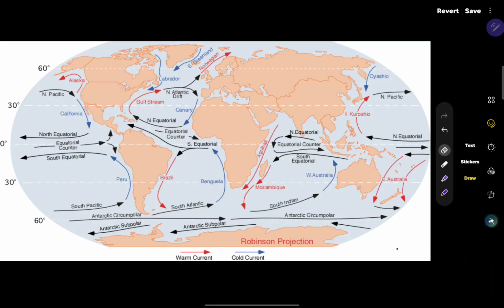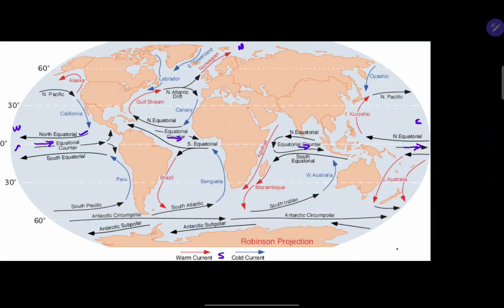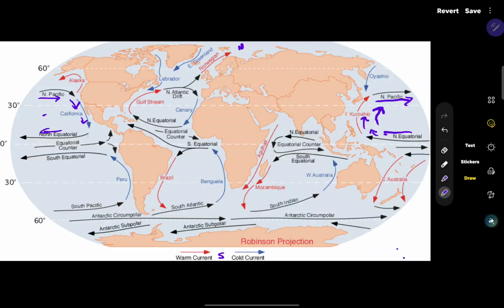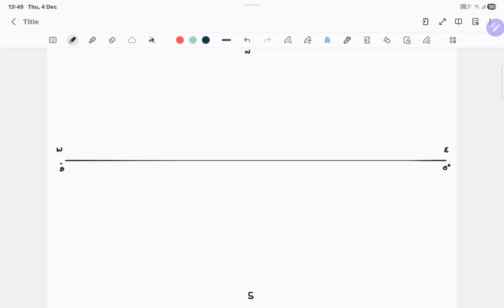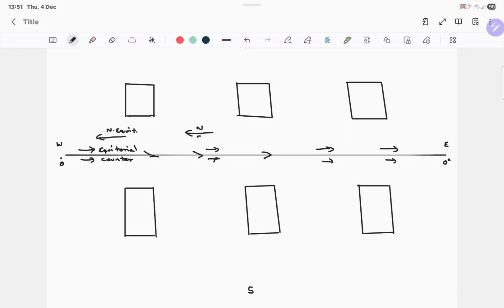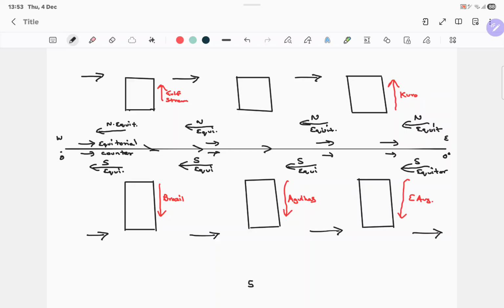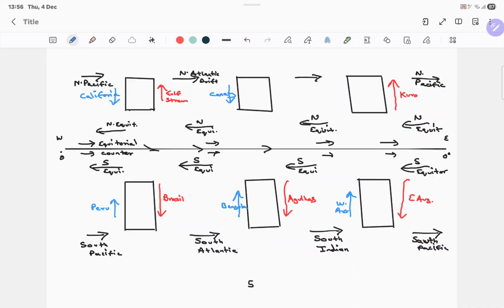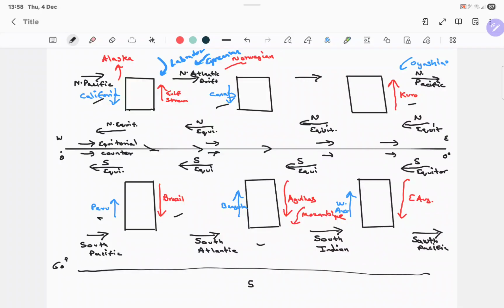World Currents made easy to remember- For Chief & 2nd Mates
Feeling lost in the flow of the ocean? Not anymore!

This video provides a simple, comprehensive guide to the World's Major Ocean Currents. We'll cover everything you need to know:

    Identifying the key currents (like the Gulf Stream, Kuroshio, etc.).

    Understanding their directions of flow.

    Easily differentiating between warm and cold currents.

Stop navigating the topic in confusion—let's make oceanography simple!